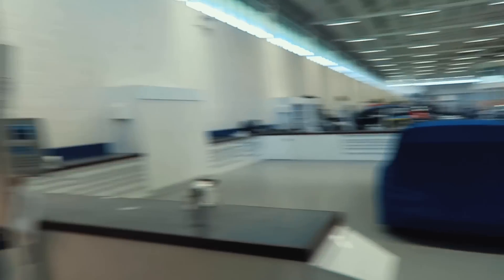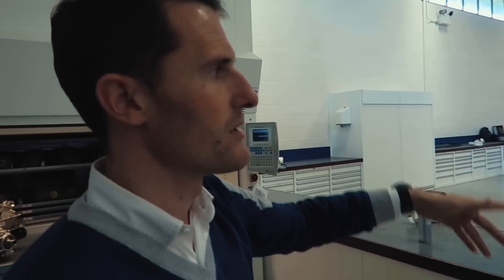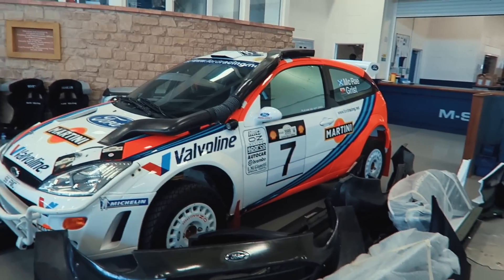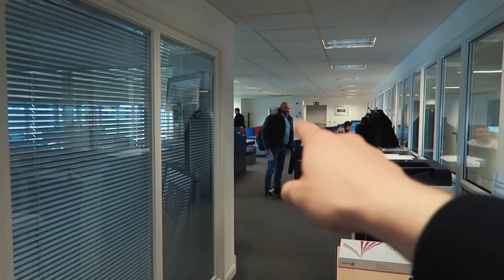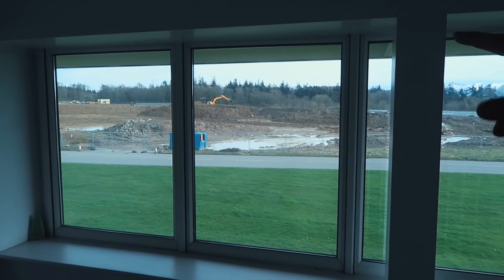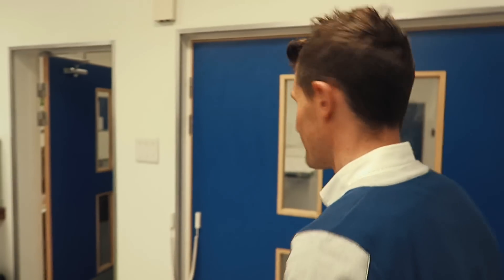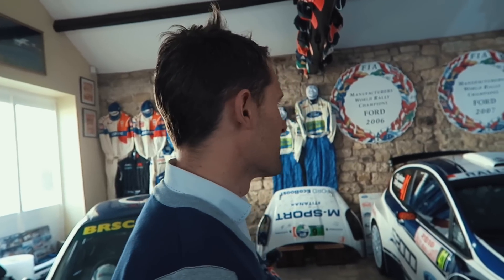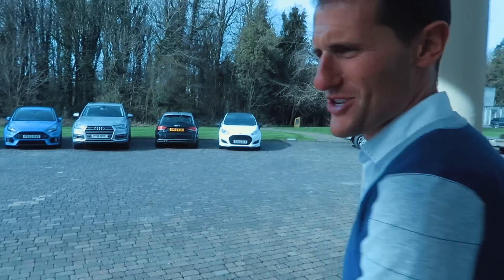M-SPORT HQ TOUR! | BakkerudLIFE 012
I visit the M-Sport HQ in Cumbria, up in North England – and got a full inside tour with Matthew Wilson, son of owner and CEO Malcom Wilson!
M-Sport is the birthplace to my Ford Focus RSRX - and all the work on our RX cars in the winter, and between the races is done in this old mental hospital! Join me inside for a tour with history and awesome cars.

Main day is Tuesday - but you also get some bonus days!
Video created by Mads Neset & Andreas Bakkerud